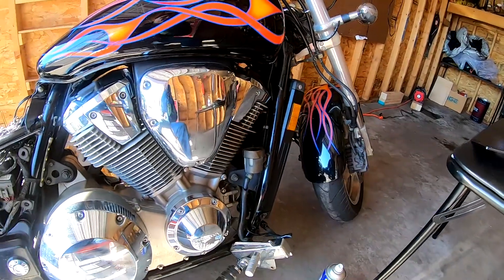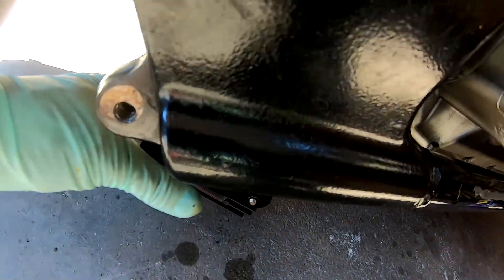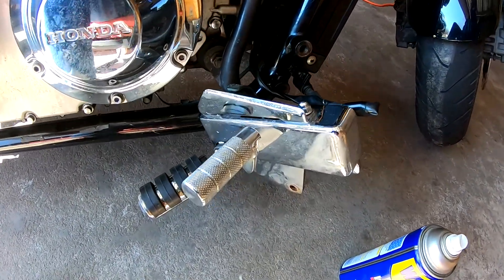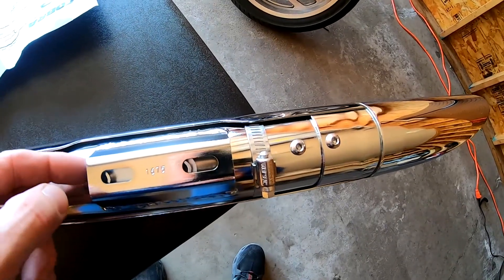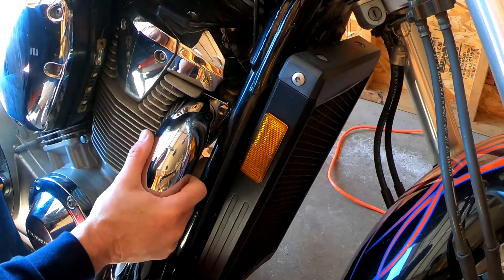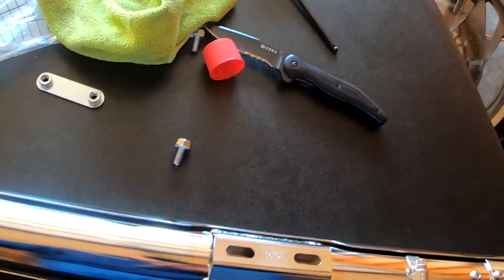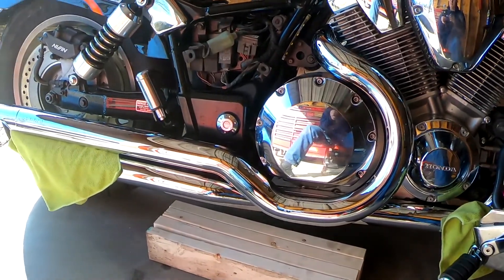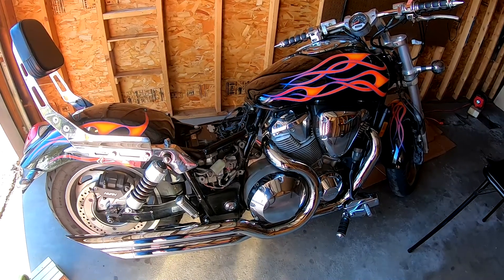2003 VTX 1800c Cobra Exhaust Install.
I couldn't find one for my bike on YouTube so I decided to make one! It's a bit rough in places and I did remove the old exhaust in advance but I hope it is of help to anyone looking to do something like this. Cheers!